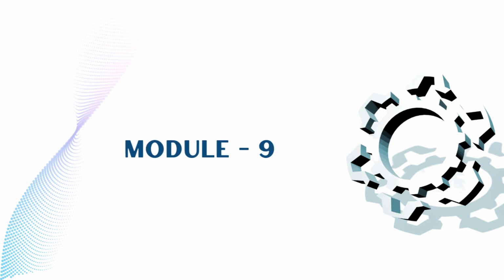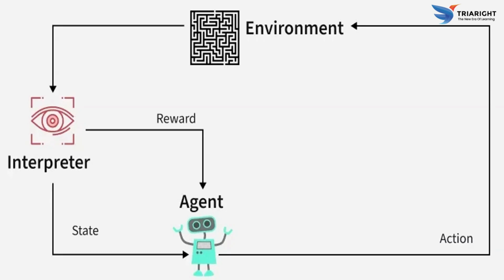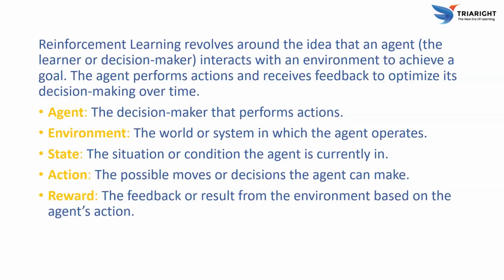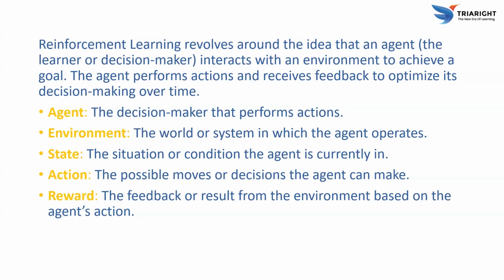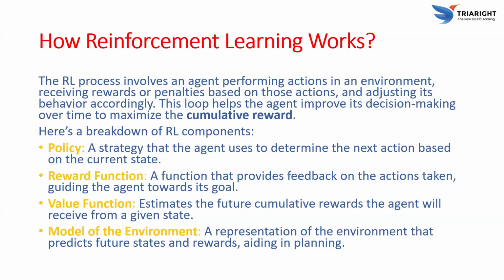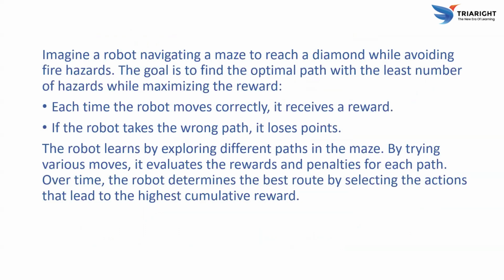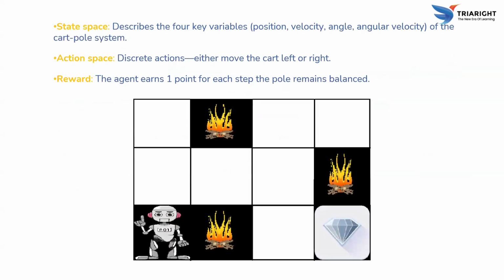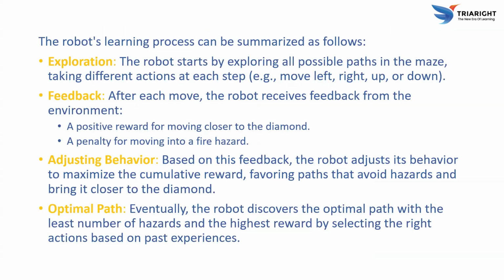Reinforcement Learning – State and Action Spaces | AI & ML – Chapter 40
In this session, we’ll dive into Reinforcement Learning (RL) and understand the concepts of State Spaces and Action Spaces, which are the foundations of RL environments.

You’ll learn:

What are states in RL?

What are actions in RL?

The concept of state space and action space

Examples of discrete vs. continuous spaces

How agents interact with environments using states and actions

Real-world examples in robotics, games, and AI systems

By the end of this lesson, you’ll clearly understand how state and action spaces define the RL environment and guide agent decision-making.